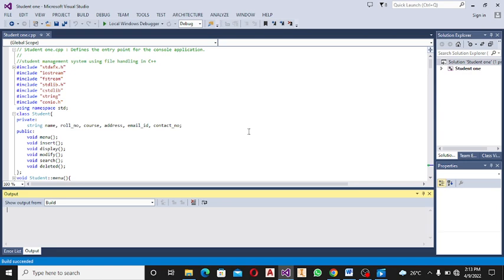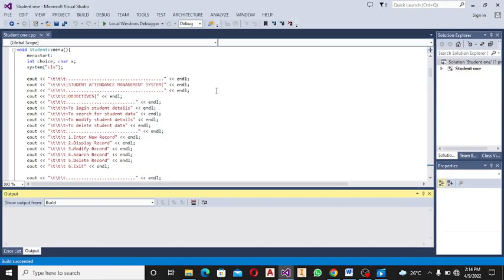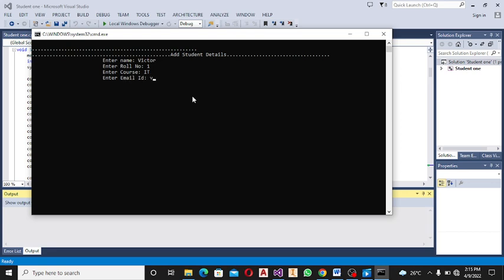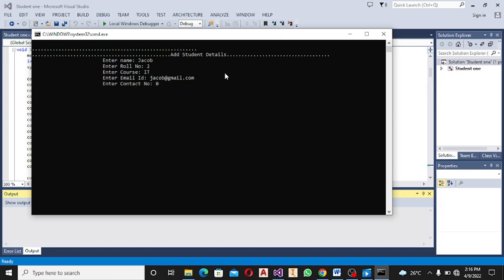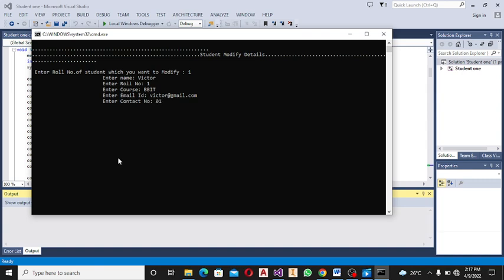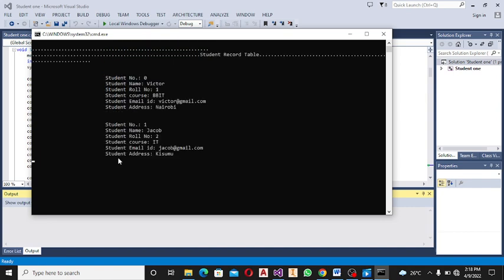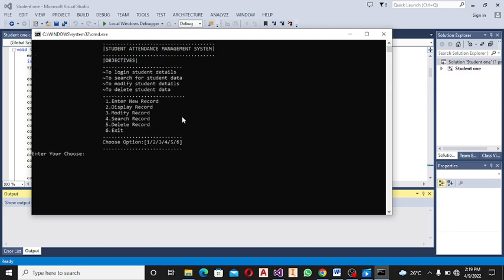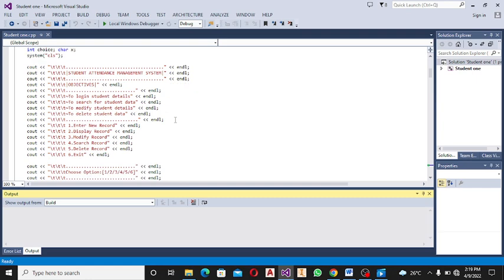ABE-MUEMA-STUDENT ATTENDANCE MANAGEMENT SYSTEM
Hi guys this is a simple C++ project on student management system for beginners. Thanks